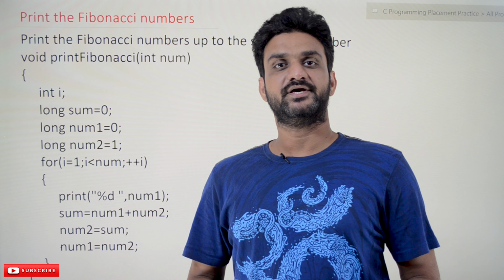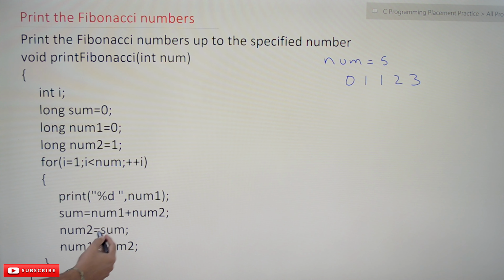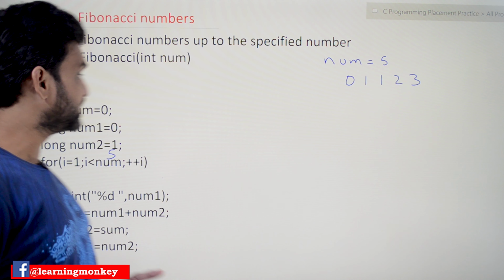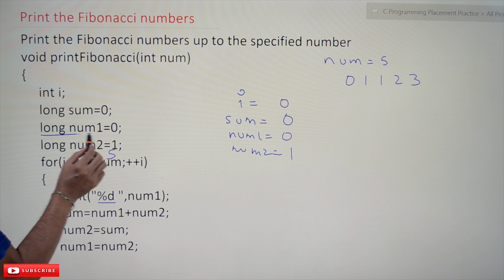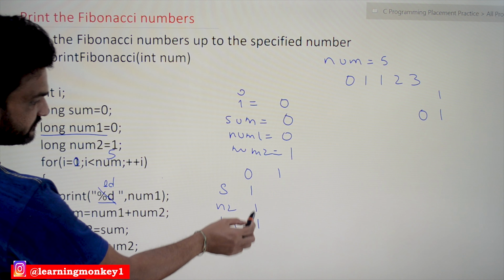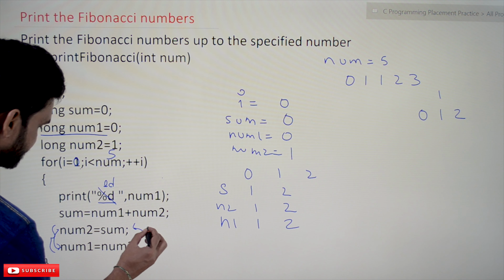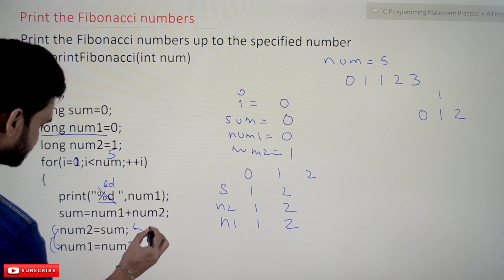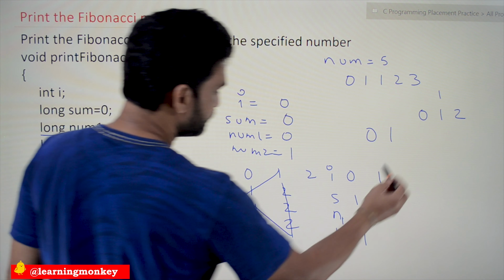Print Fibonacci Numbers || Lesson 15 || C Placements || Learning Monkey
Print Fibonacci Numbers

In this class, we will understand the Print Fibonacci Numbers program.

The entire course of C Programming with more than 110+ videos of content or playlist has already been published.

We have covered all the concepts of C Programming in a very detailed way.

All the concepts discussed in this course are the models frequently asked in Campus Placements Questions, either in multiple-choice questions or as programming questions.

This entire course will help a Computer Science Engineering Student or a student in any other stream crack the campus placements drives held by Service-based Software or IT companies like TCS, Infosys, CTS, Wipro, Accenture, etc.
Print Fibonacci Numbers
Question

Print the Fibonacci numbers up to the specified number.

Given Code:

void printFibonacci(int num)
 int i;
 long sum=0;
 long num1=0;
 long num2=1;
 for(i=1;inum;++i)
  print("%d ",num1);
  sum=num1+num2;
  num2=sum;
  num1=num2;

In the above code, there are some mistakes in the problem.

The explanation of the question is provided in the above YouTube link.